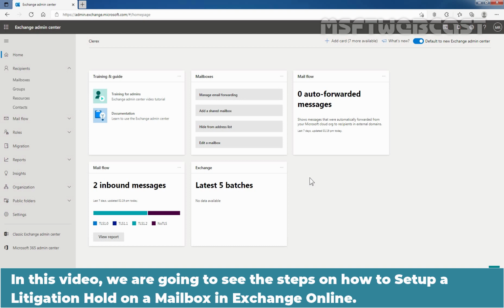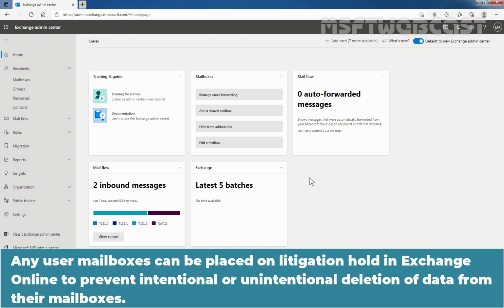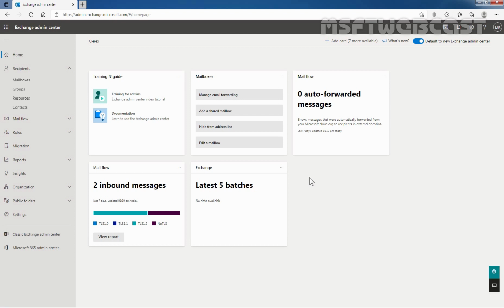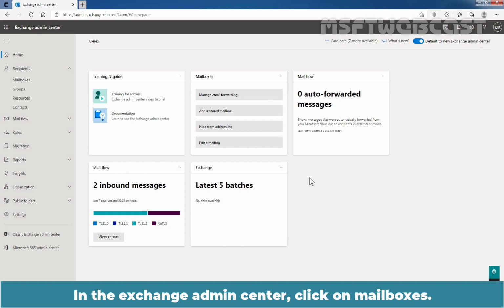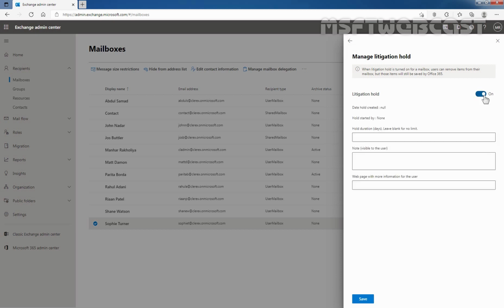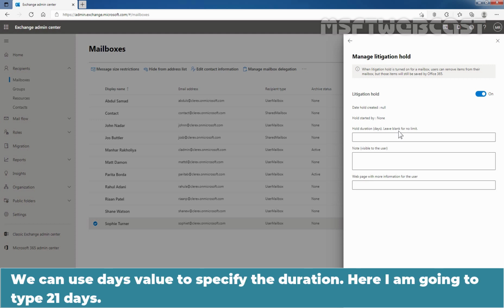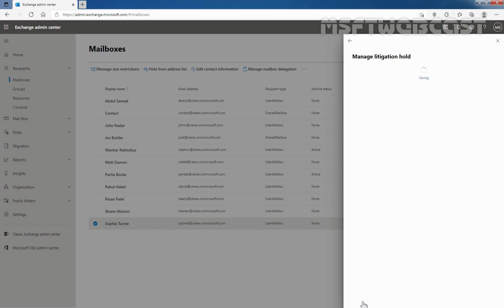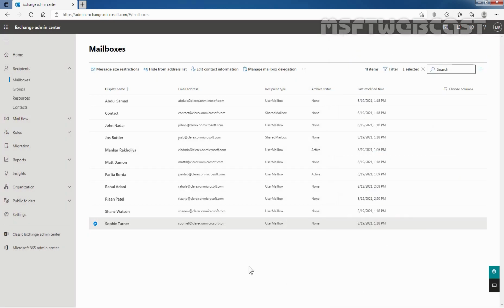28. Setup a Litigation Hold on a Mailbox in Exchange Online | Microsoft 365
Microsoft 365 Exchange Online Video Series:

This is a step by step video on How to  Setup a Litigation Hold on a Mailbox in Exchange Online using Exchange Admin Center web interface.